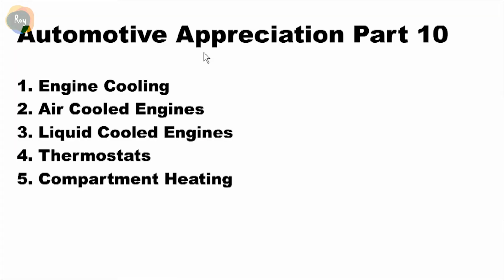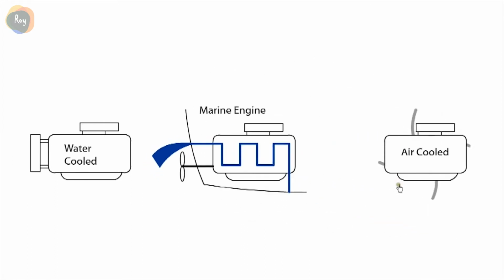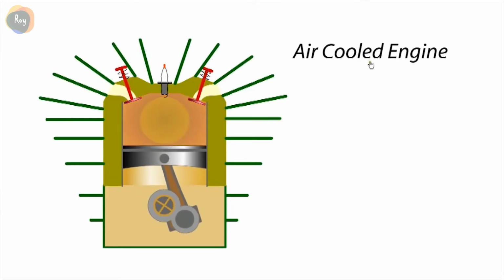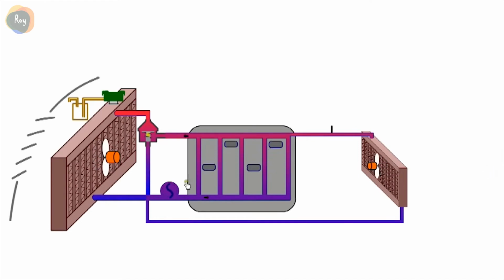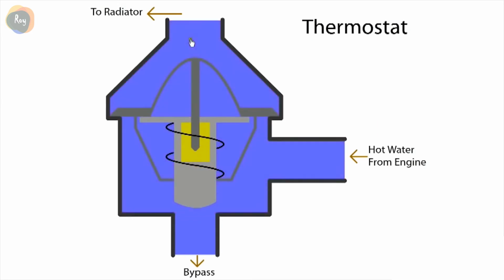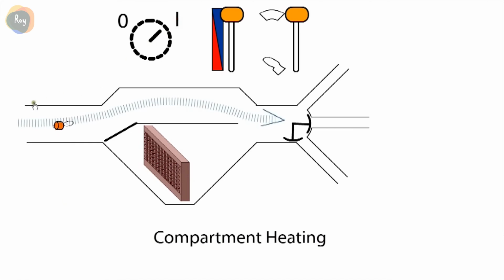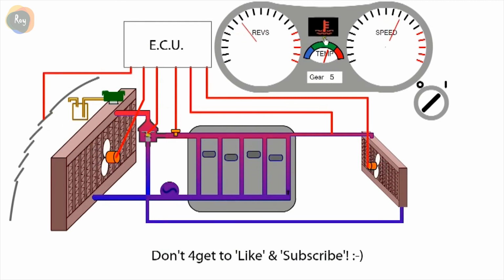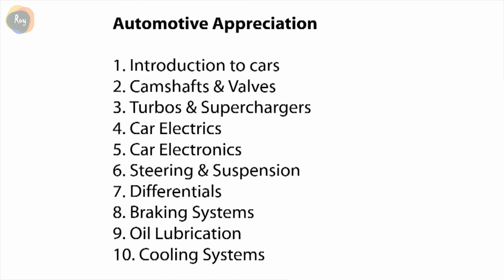#10 Hệ thống làm mát - Kỹ thuật ô tô Tiếng Anh - Eng Sub | Roy Tran Space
Bật phụ đề Tiếng Anh khi xem!
Bài 10: Hệ thống làm mát (Cooling System)
Nước làm mát cho xe ô tô là một trong những dung dịch có tác dụng giúp làm giải nhiệt’ cho động cơ xe hơi và được coi là ‘trái tim’ của xế hộp để giúp nó có thể hoạt động một cách tốt nhất. Đây chính là loại dung dịch vô cùng quan trọng mà chủ xe cần phải lưu ý và thường xuyên kiểm tra. Nếu như để bình nước làm mát cạn, thì đồng nghĩa với việc động cơ xe ô tô sẽ bị nóng lên và có nguy cơ cháy kích nổ cao.

Bài giảng Tiếng Anh tổng quan về kỹ thuật ô tô dành cho các bạn chuyên ngành Công Nghệ Kỹ Thuật Ô tô. Bộ bài giảng này giúp tiếp cận trực quan sinh động mô tả hoạt động cơ bản của các hệ thống trên ô tô, đồng thời giúp sinh viên tăng cường năng lực Tiếng Anh chuyên ngành.
Nguồn: TechTrainingLearnDo